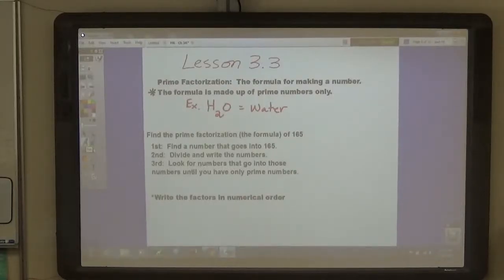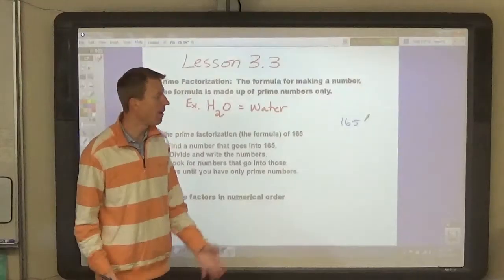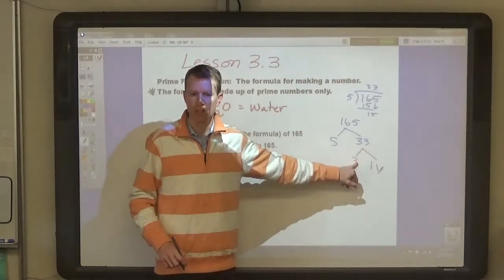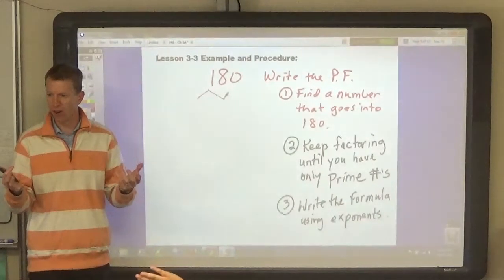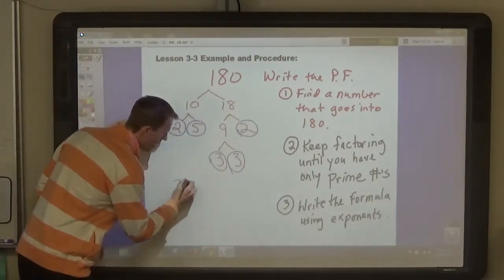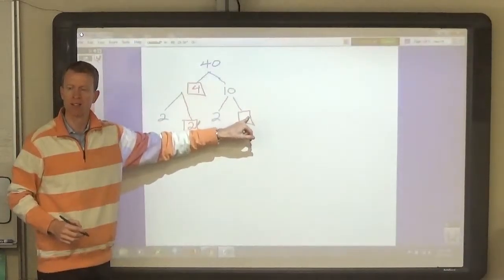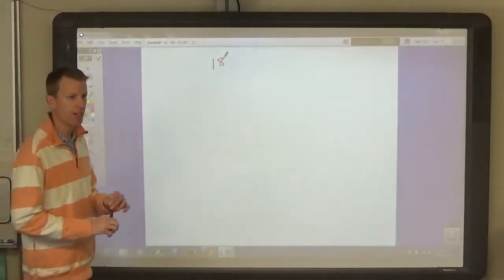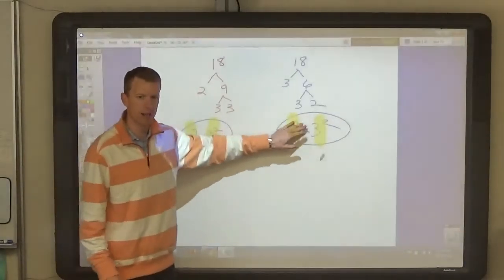Lesson 3 3 Prime Factorization